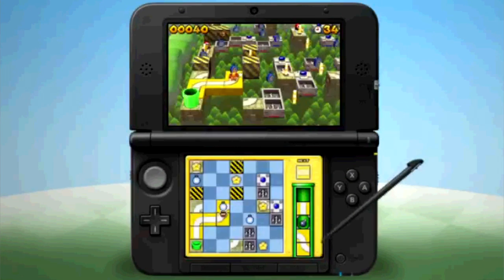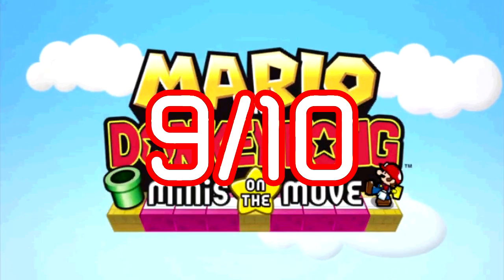REVIEW - Mario and Donkey Kong: Minis on the Move (3DS eShop)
Follow for Nintendo 3DS and Wii U News, Rumors!

Welcome to another video review! Today we take a look at the recently released Nintendo 3DS eShop puzzle game Mario and Donkey Kong: Minis on the Move. It is the 5th entry in the series and you are tasked with connecting pipes to maneuver the Minis in different directions to reach that end goal and collect the 3 coins in each level.